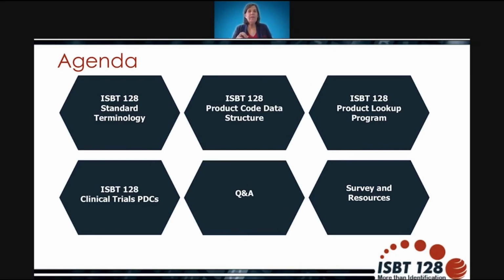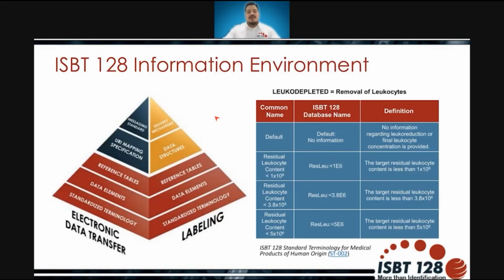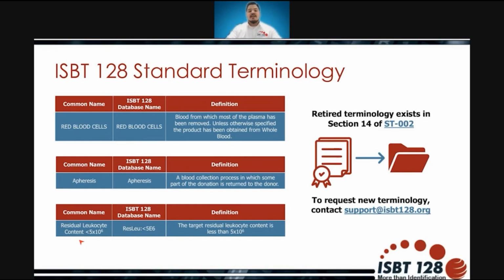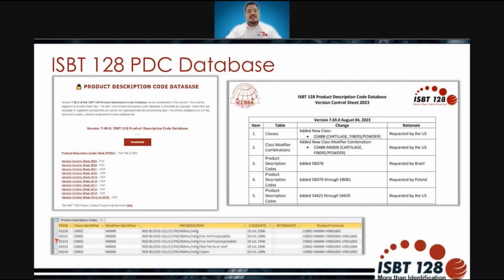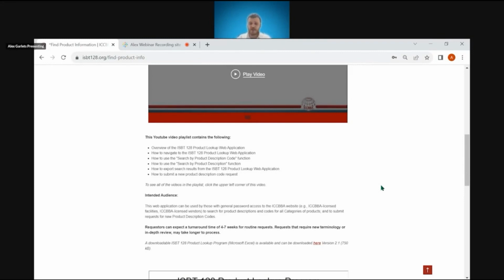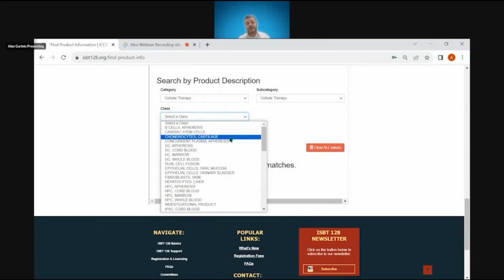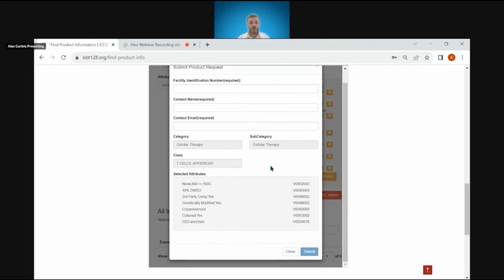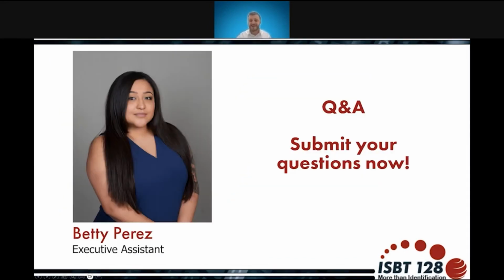Cracking the Code: An Overview of ISBT 128 Product Codes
Deepen your understanding about ISBT 128 Standard terminology, product codes, and our product lookup program! Gain expert insight from our technical team Karen Moniz, Ryan Ruiz and Alex Garlets and witness the remarkable capabilities of the ISBT 128 product lookup program in action. Discover best practices used to search for ISBT 128 product codes and harmonized terminology's impact on traceability and biovigilance in transfusion and transplantation medicine.